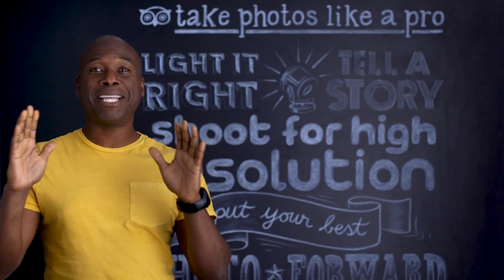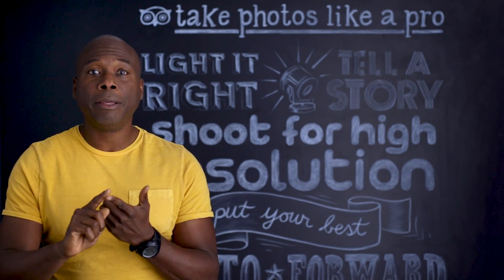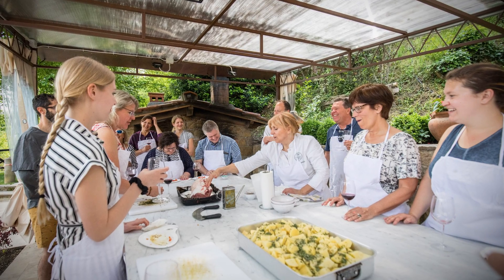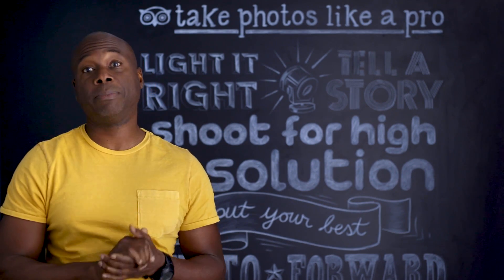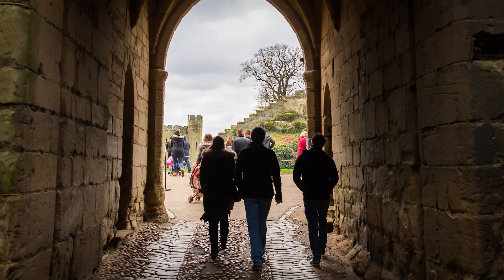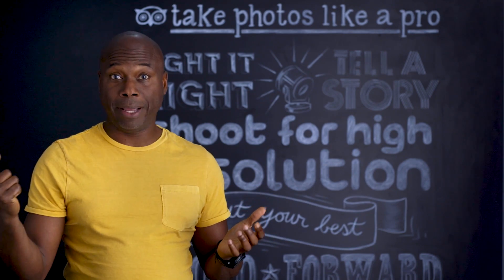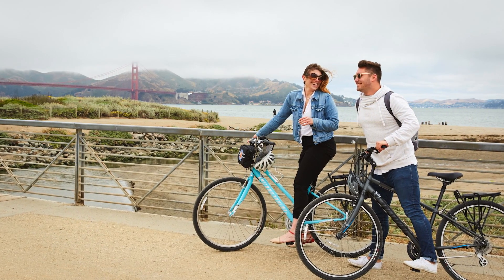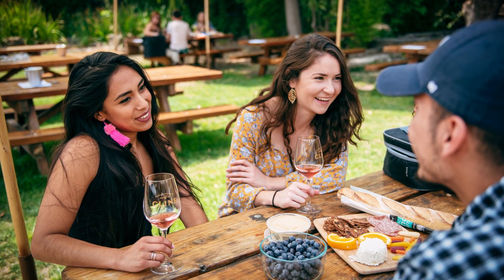Ask a Pro: Photography Tips For Your Experiences Products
Your photos reveal to potential customers what really makes your tours special. In this photography tutorial, learn techniques from Tripadvisor Experiences’ in-house photographer and photo expert that will help you take better photos for your website, OTA product pages, and social media channels.